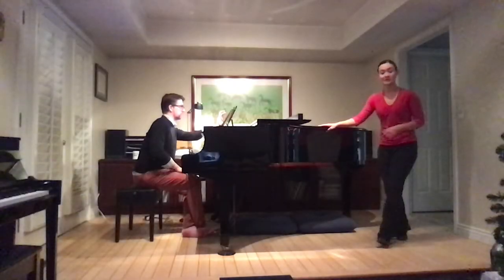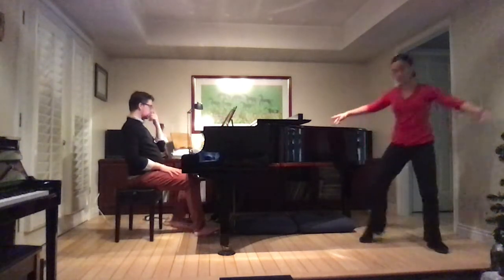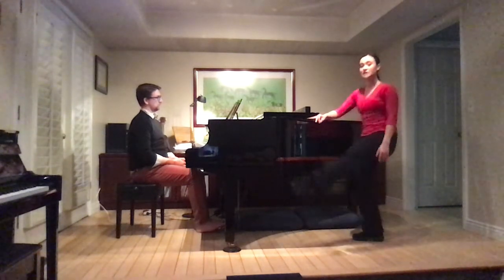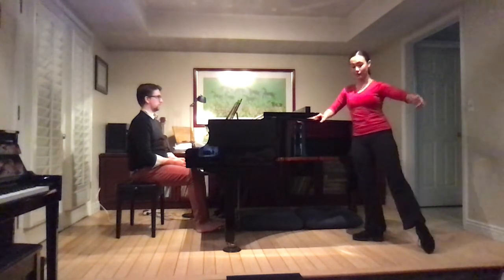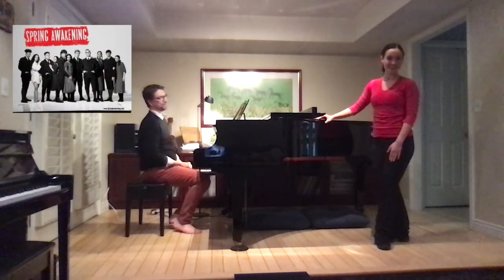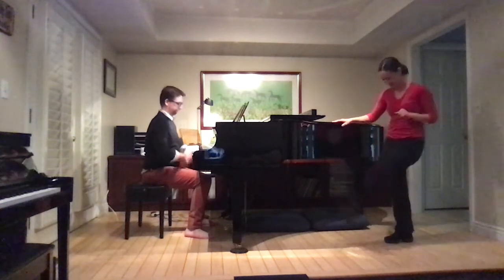Name That Musical! Part 2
PART 2: Join us for an intermediate ballet barre technique class set to the music of all your favorite Broadway shows and musical movies!